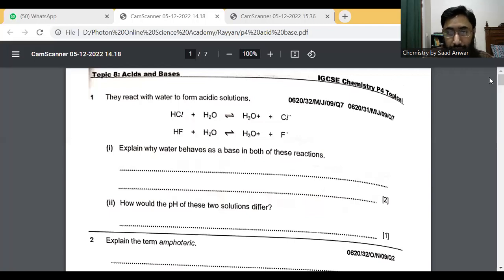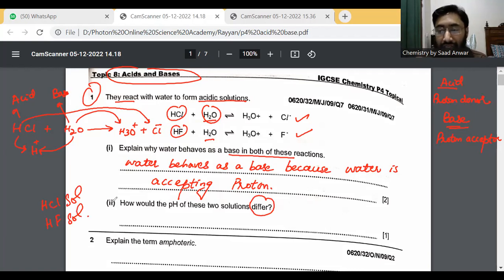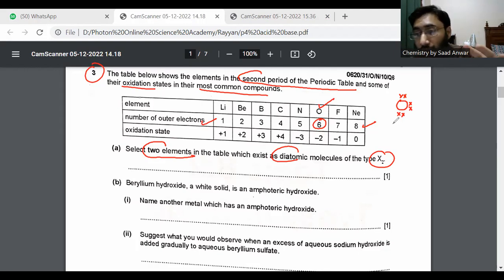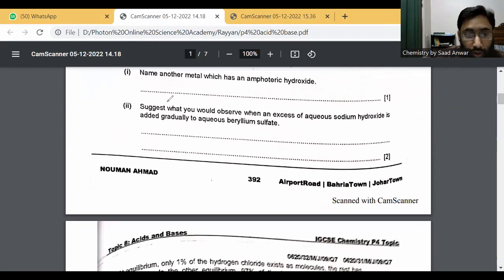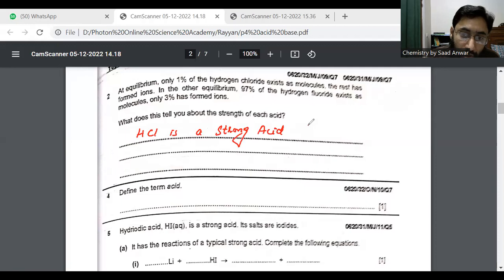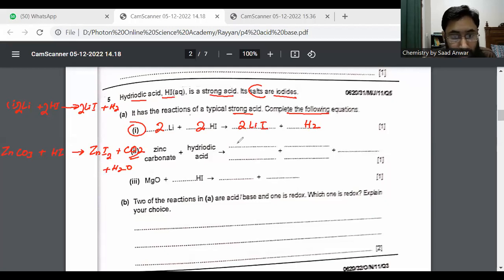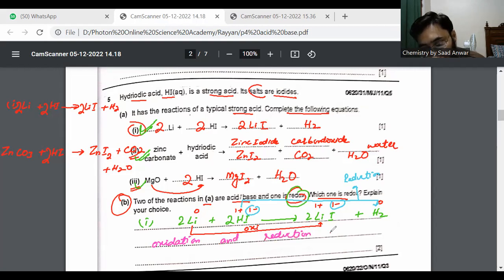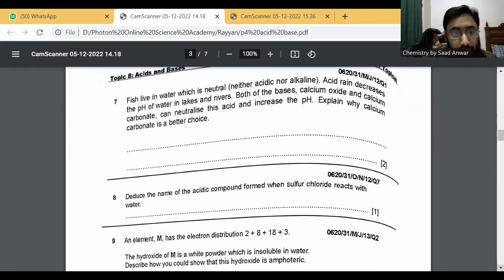Acid Base Topical Paper P4| Solved P4 Paper| IGCSE Chemistry| O level Chemistry| Saad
Acid Base Topical Paper P4| Solved P4 Paper| IGCSE Chemistry| O level Chemistry|